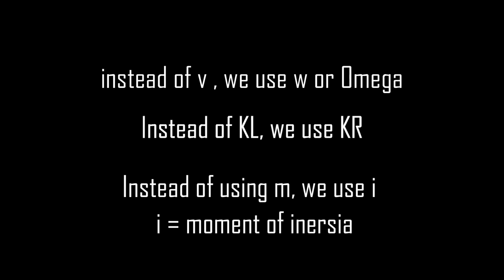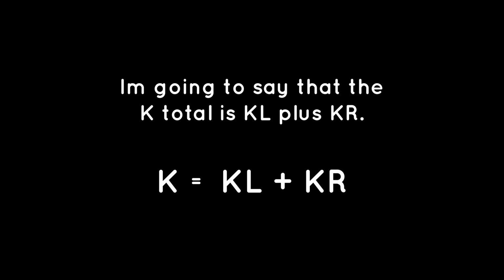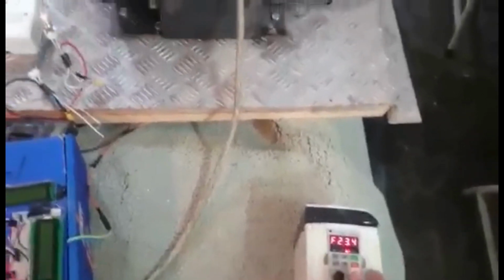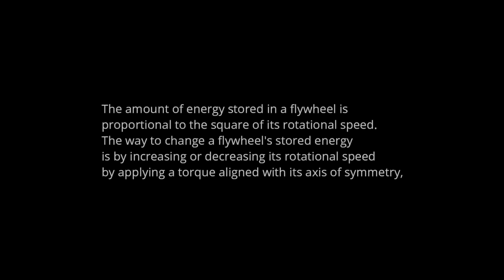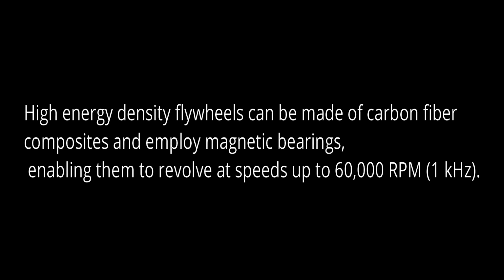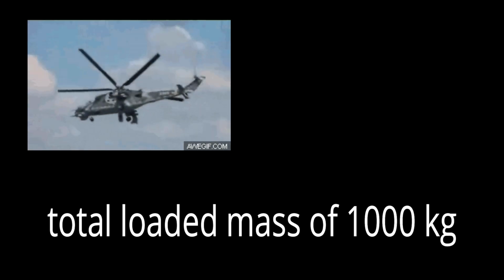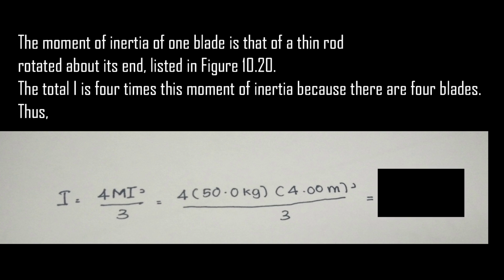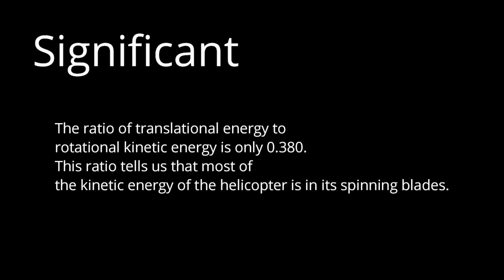Conservation of rotational kinetic energy K4MD23 team 2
Physics Assignment SEM 1 KMJ 18/19 K4MD23
[Rahman, Ellysa, Fatinah]